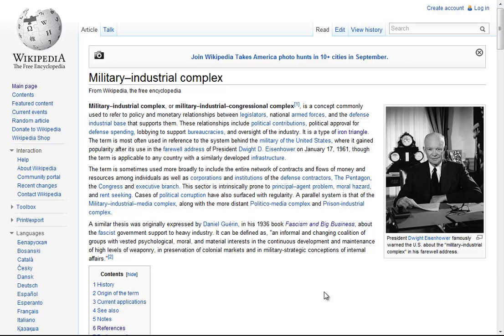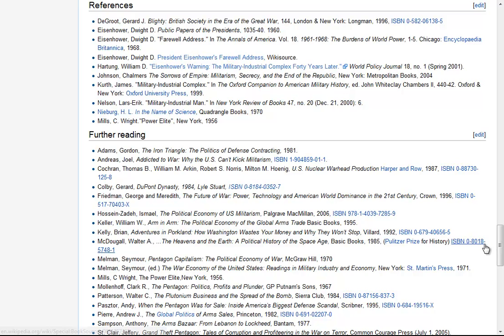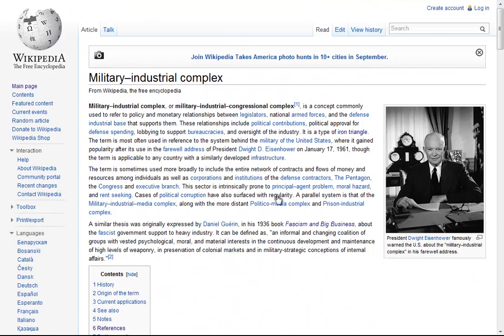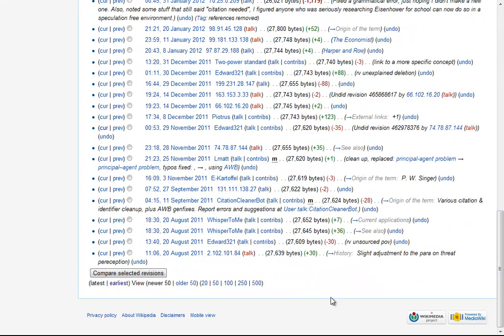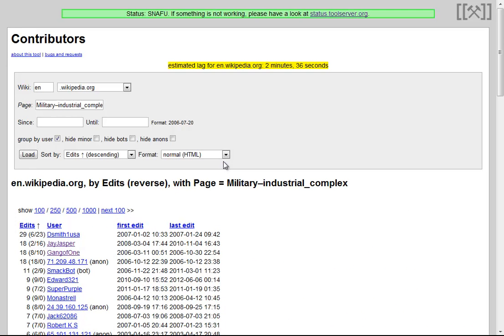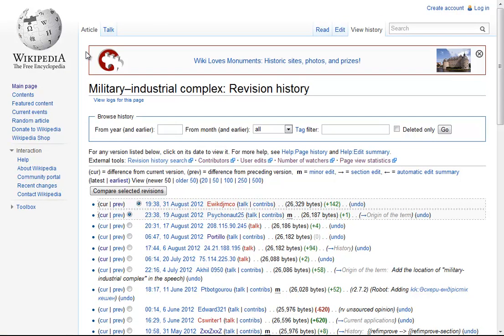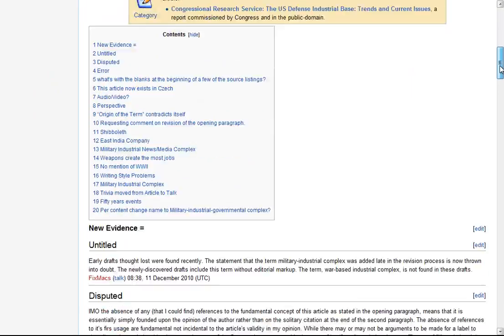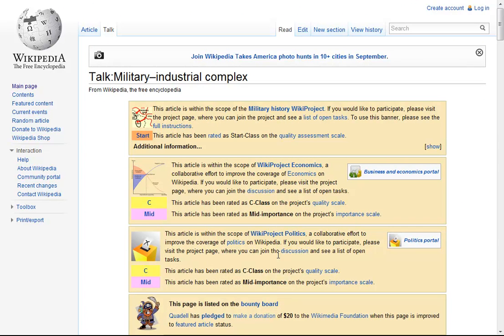Wikipedia: History, Contributors, and Talk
This video shows some of the things to look at when analyzing a Wikipedia article.